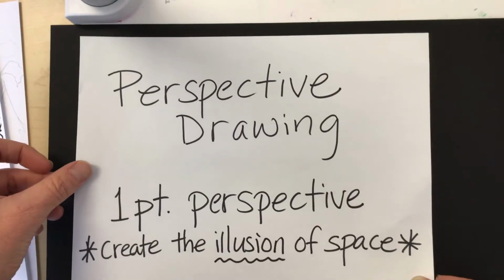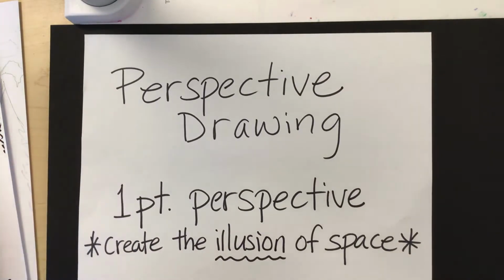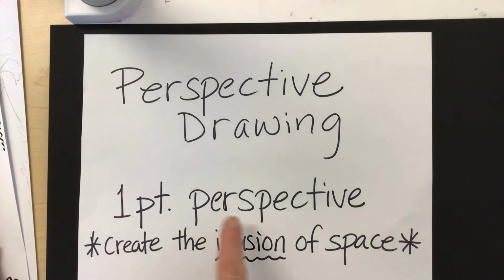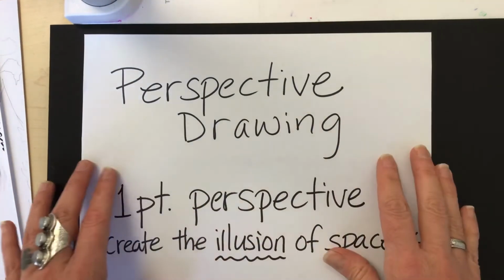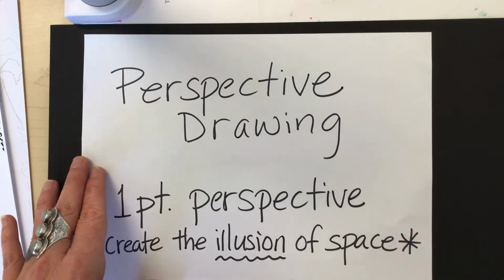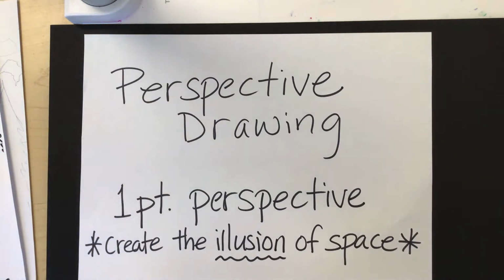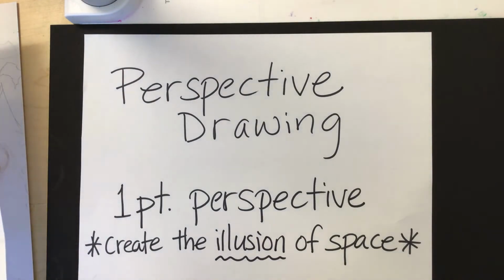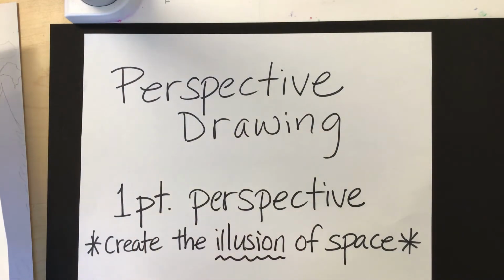Grades 5-6 Remote Art: 1Pt Perspective Landscape/Color